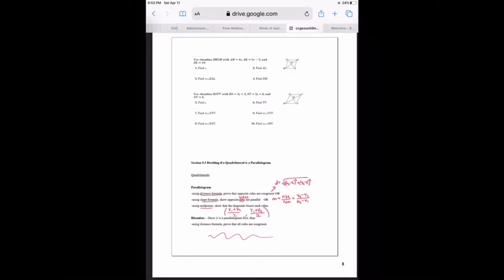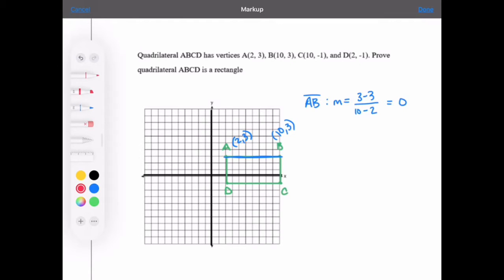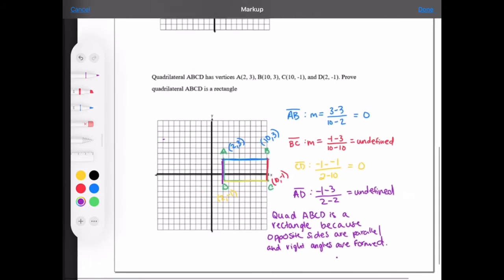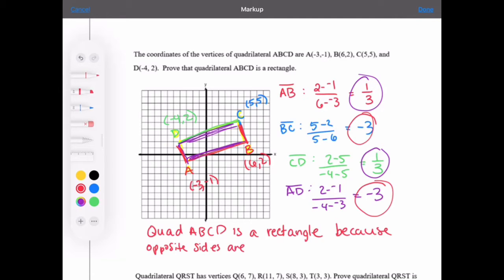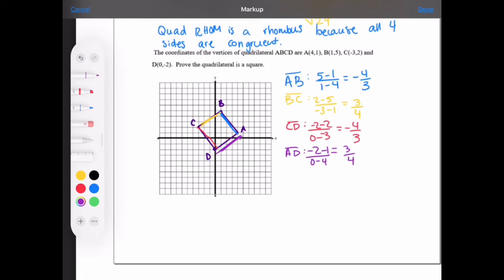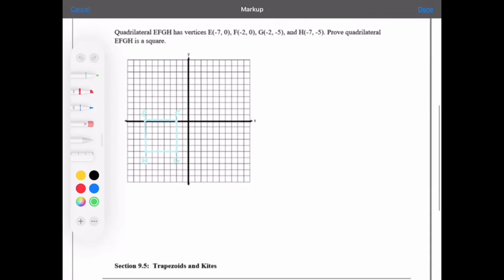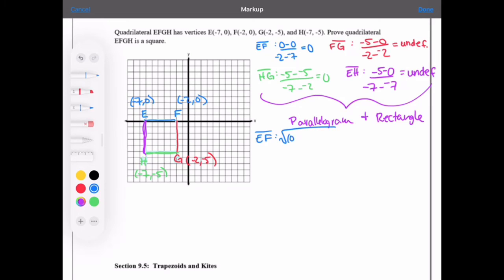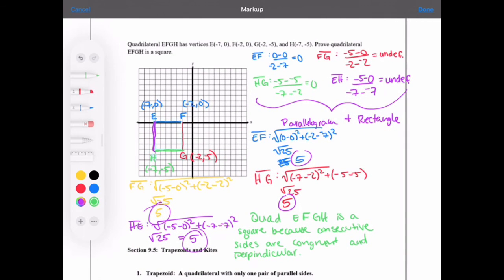9.3 proving rectangles and squares